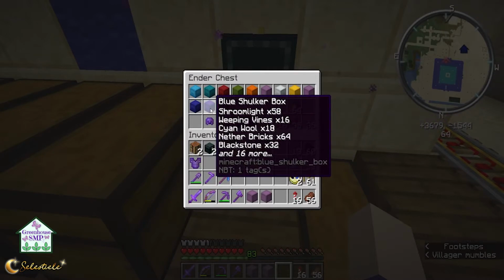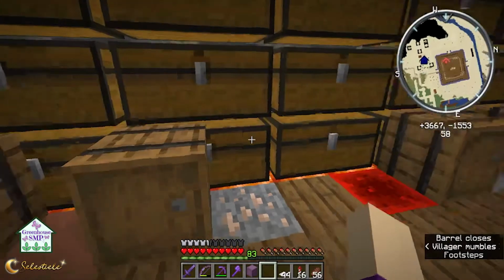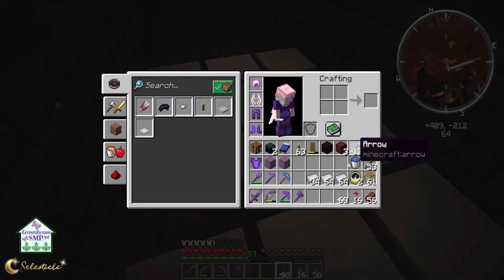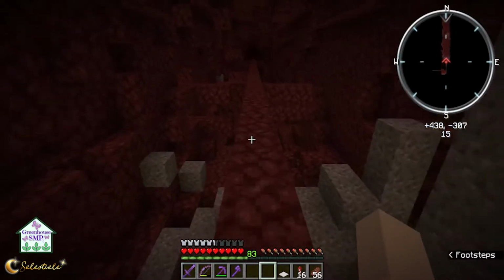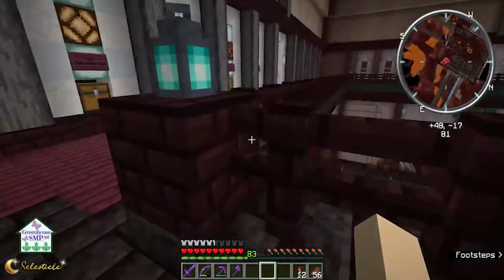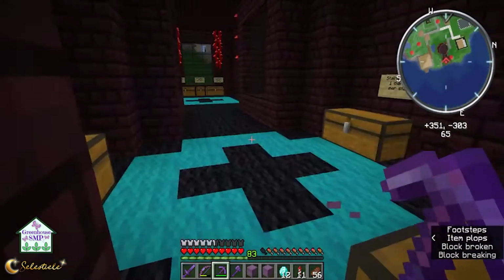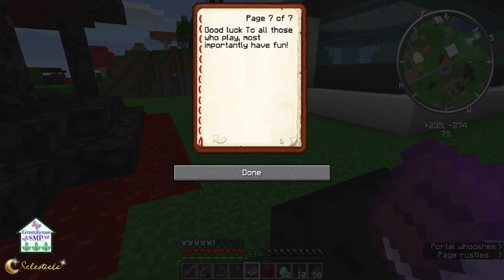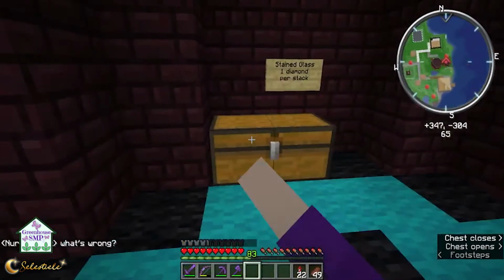Little Shop, Little Shop of Nether! Episode 19 - Greenhouse SMP Season 2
This week, I'm showing off what I've been doing, from finding a new nether digging area to my new nether items shop!

The Greenhouse SMP is a patron server for StinaRose.

Other Greenhouse SMP content creators (This list is not exhaustive, and I may have missed someone.